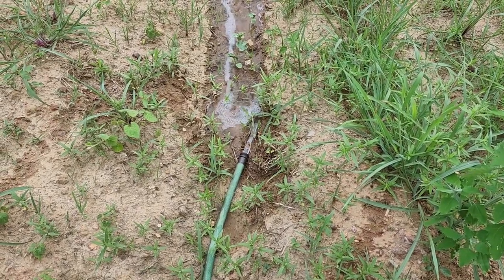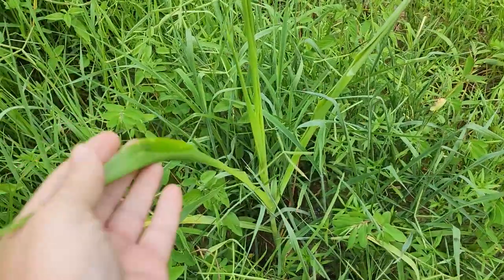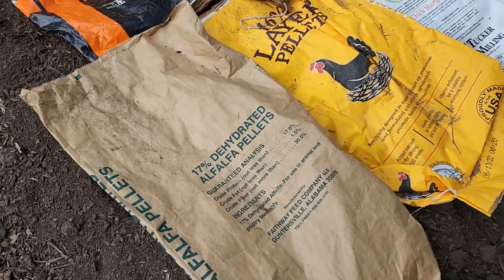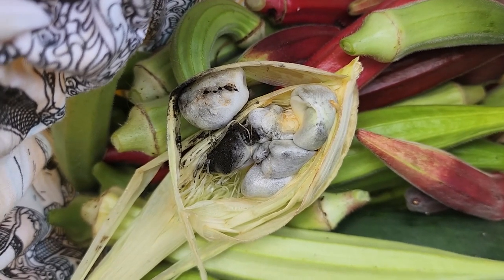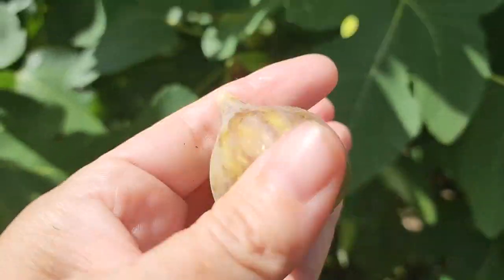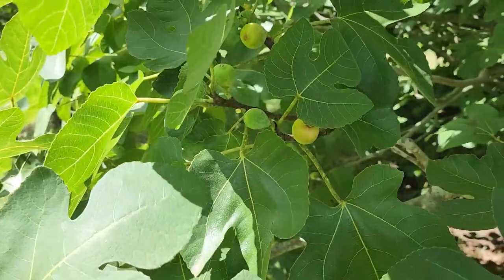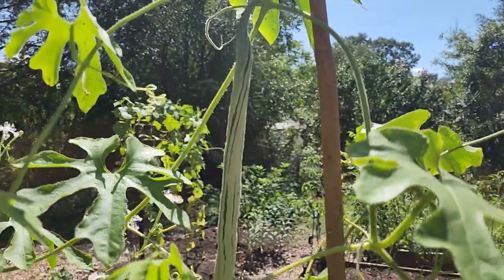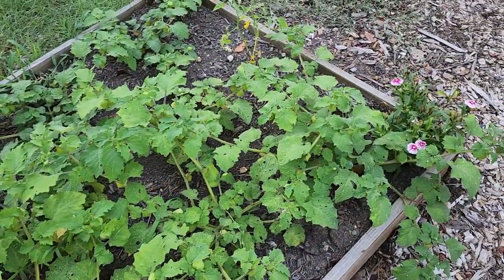Taking Care of Neighbors Gardens is a Blessing!